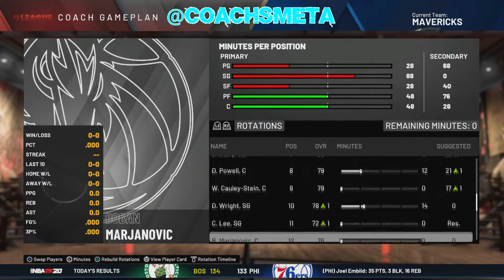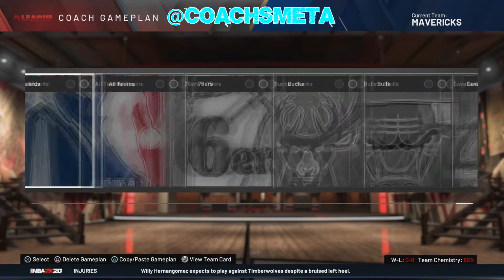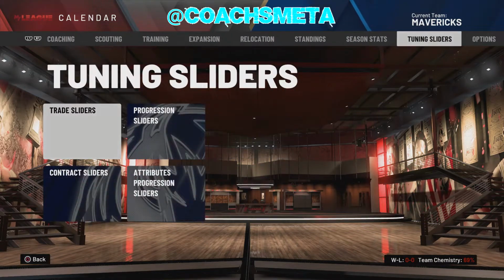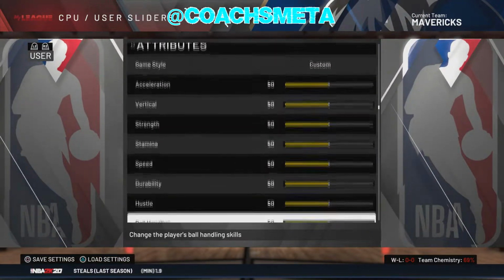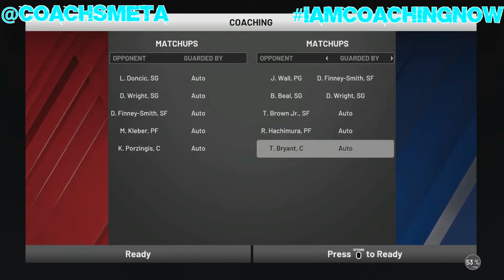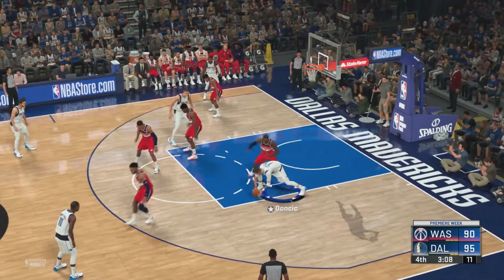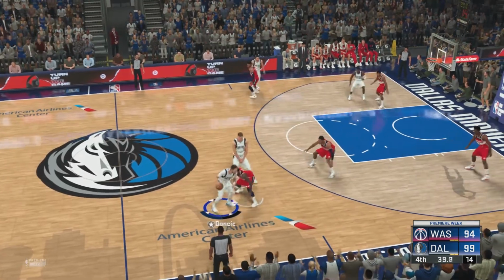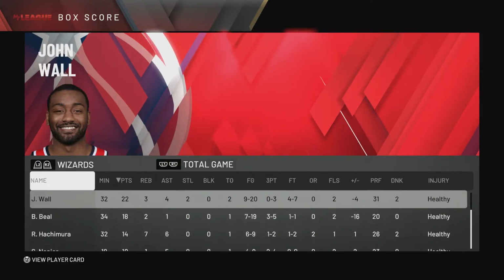LUKA DONCIC OPENS WITH A TRIPLE DUB IN THIS ONE HAMIES | DallasMavsMyLeague s1e1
Its the 1st game of the 2019/20 season and the Mavericks host John Wall, Bradley Beal and the Washington Wizards. Lets get off to a quick start hamies